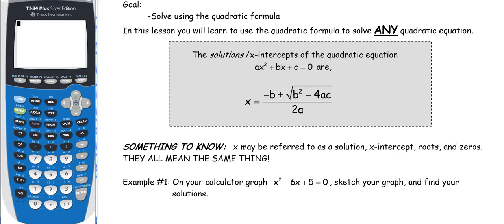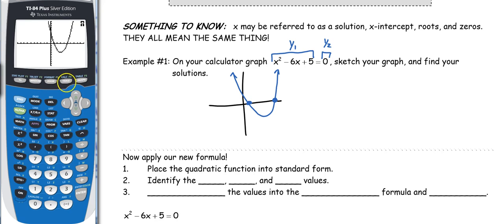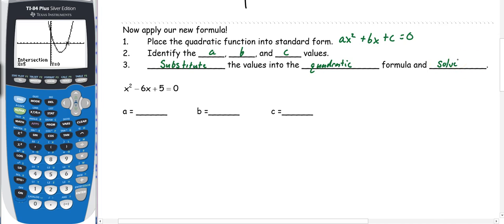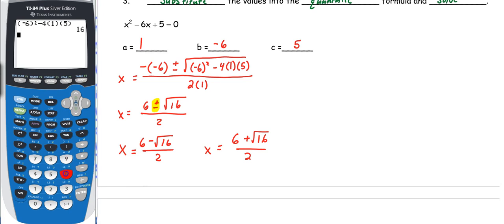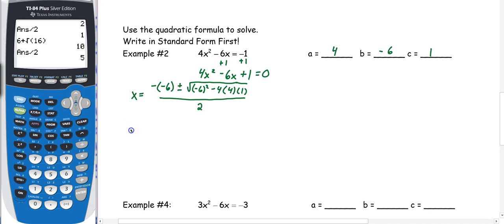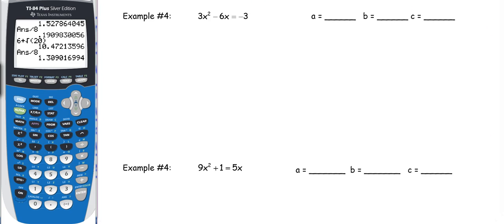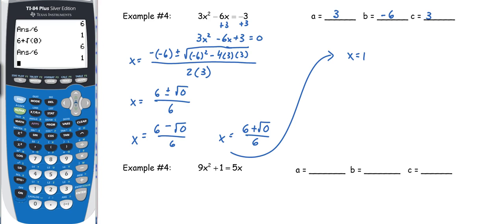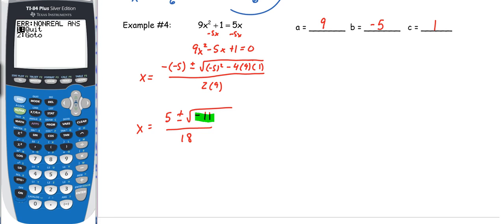Day 1 Solving the Quadratic Formula